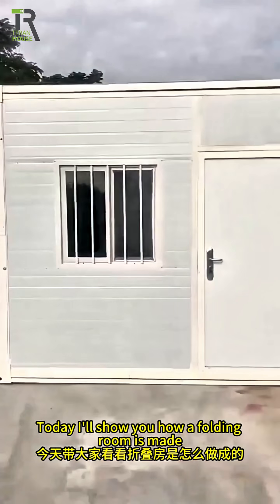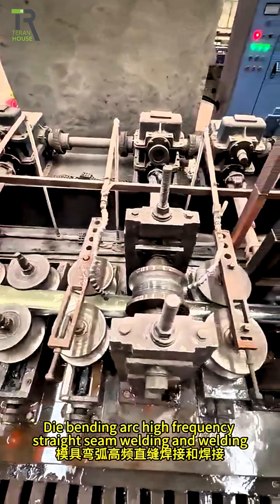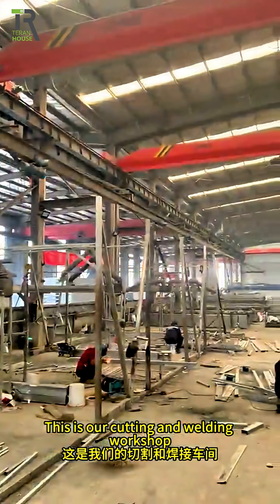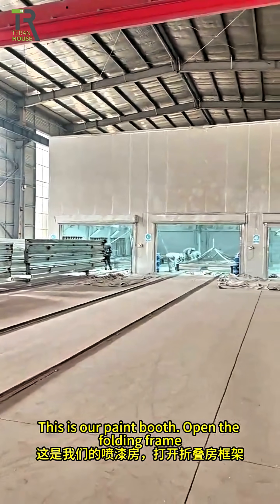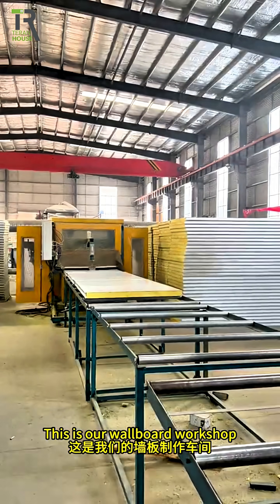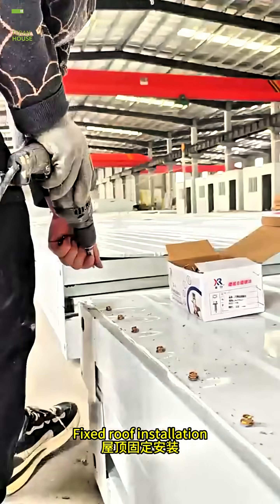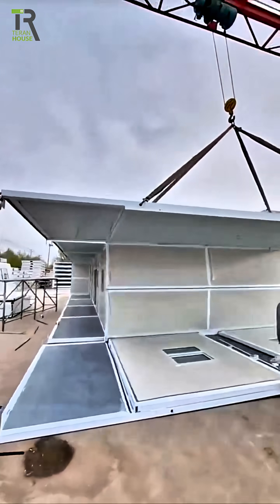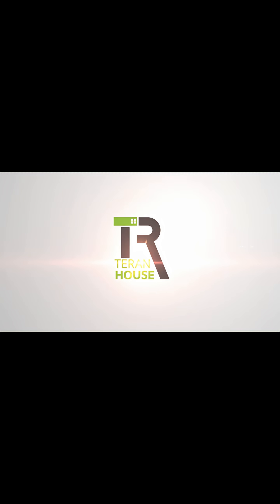🎬How a Folding Room Is Made — Inside TERAN HOUSE Factory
🏗️ Ever wondered how a folding room is built from start to finish?
Join us on a behind-the-scenes factory tour and see the craftsmanship behind every detail!

👉 From pipe rolling, bending, and welding to cutting, painting, and assembling, each step is precisely executed with advanced CNC machinery and high-quality materials.

🎨 After painting and baking finishes, the wall panels, floors, and roofs are installed and sealed — ensuring stability, durability, and a flawless final product.

🚛 Every finished folding room is tested and shipped nationwide, ready to become a strong, stylish, and portable living or workspace.